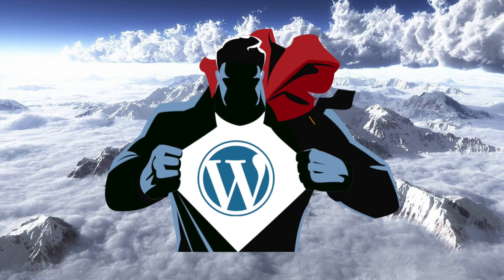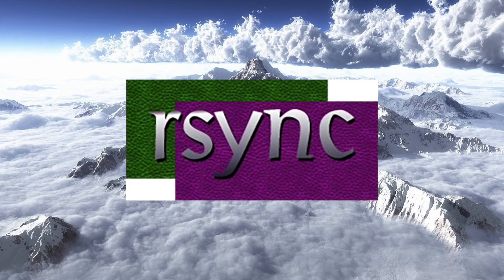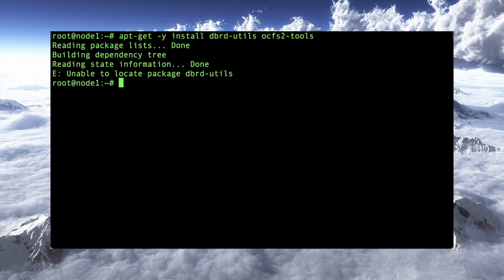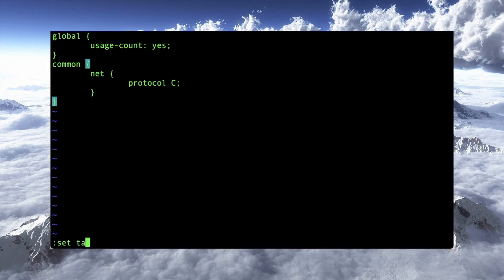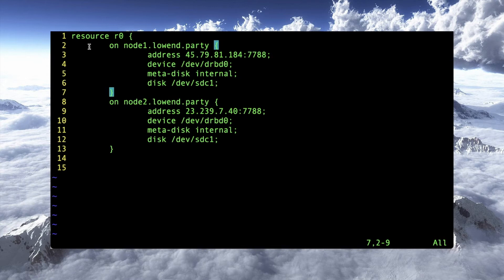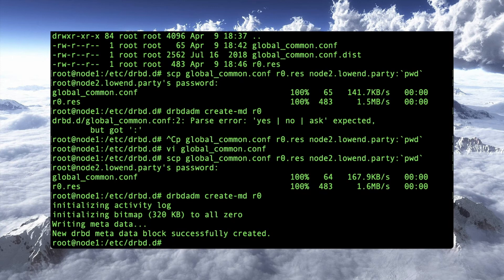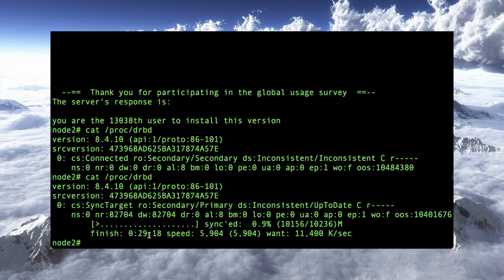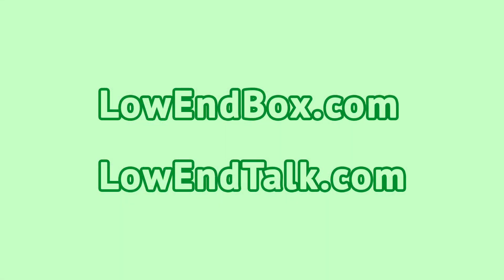Building a Highly Available Wordpress Site, Part 4: Configuring DRBD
In this series, we take you from bare-metal to a highly-available Wordpress site, load-balanced over two nodes and resistant to VPS failures using MariaDB multi-master replication, DRBD, and round-robin DNS.

In this episode, we setup DRBD to replicate a filesystem between the nodes.  You can read more on LowEndBox at:

If you enjoyed this video, please visit us at LowEndBox or LowEndTalk where we post fantastic deals on hosting every week and feature in-depth technical content, opinions from industry leaders, and spirited discussion of all things related to hosting.

In this video, we highlighted community advertiser MailBaby.